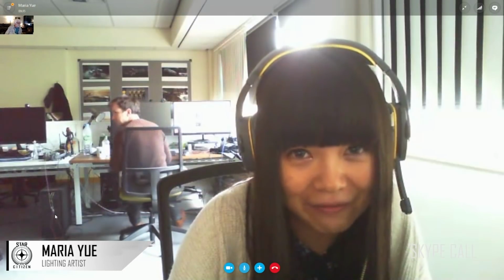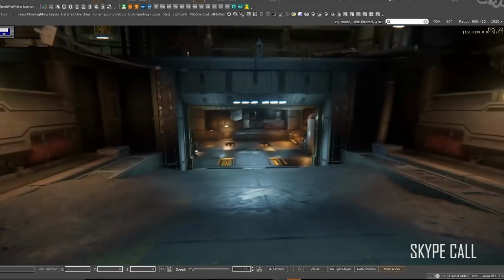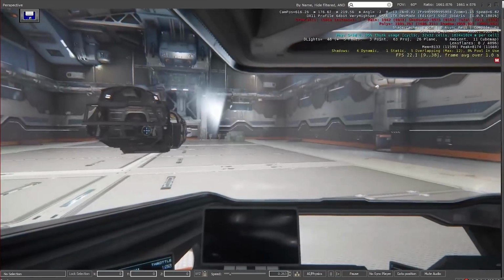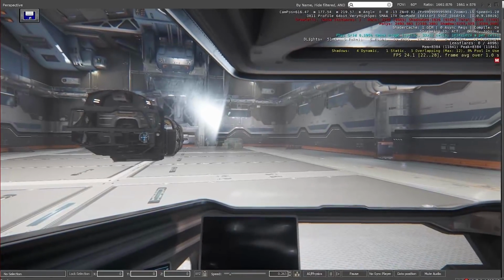Star Citizen: Around the Verse - Burndown Episode III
Around the Verse is on hiatus this week while we’re at Gamescom, but we still have a “Burndown” tracking our work on 3.0. Get updates on bugs currently affecting animations, retractable landing gear and more.